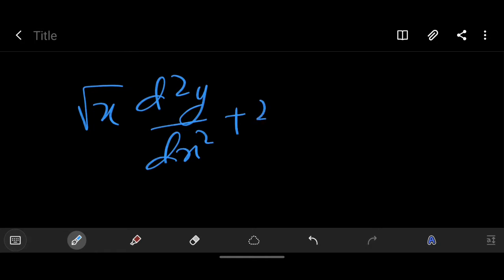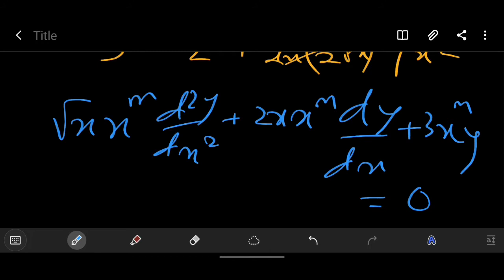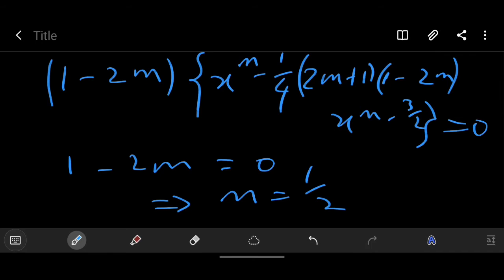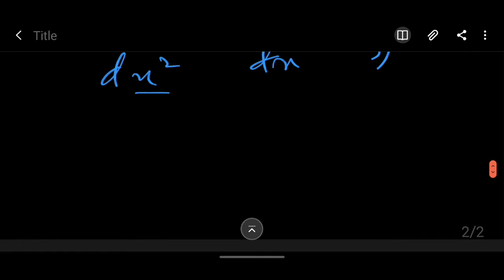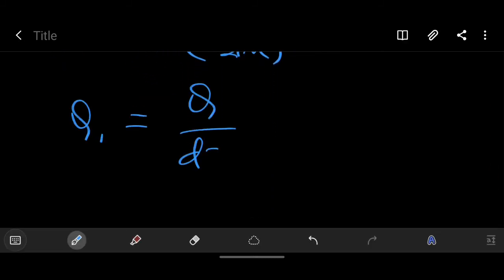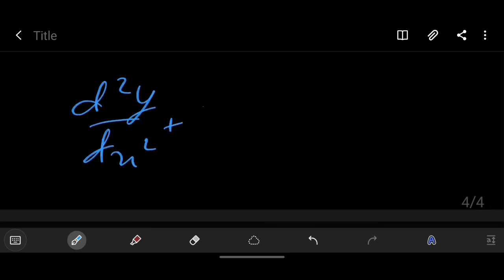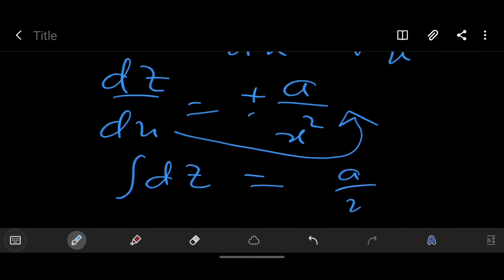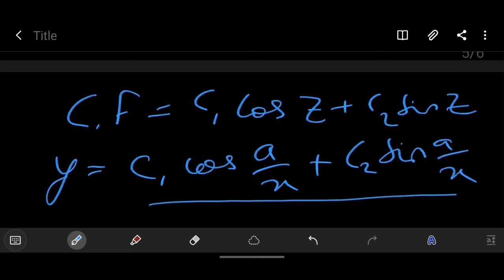Differential Equation ||Transformation of the Equation by changing the independent variable